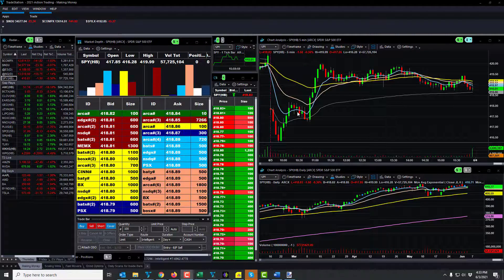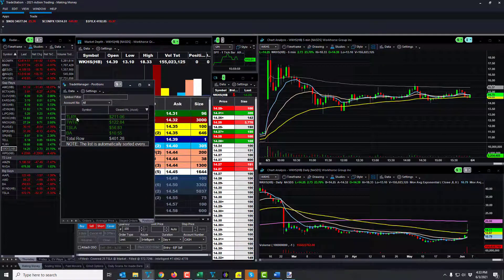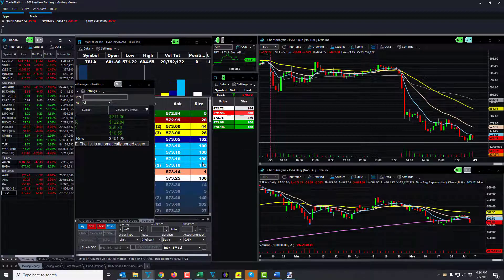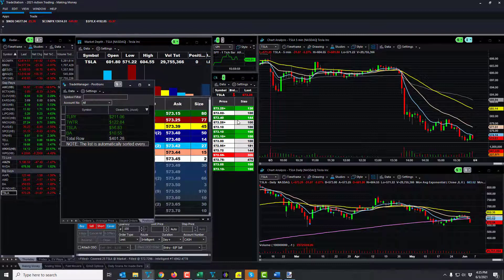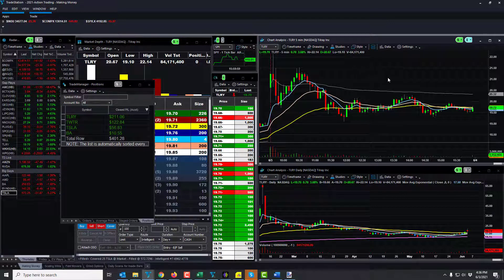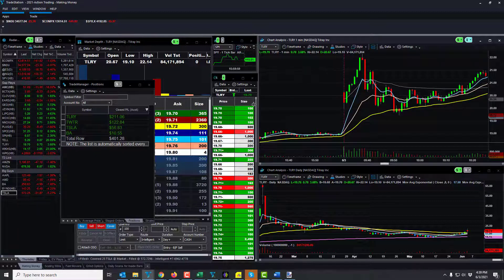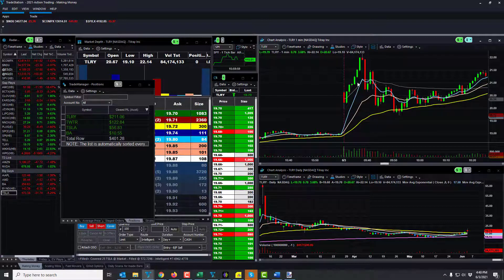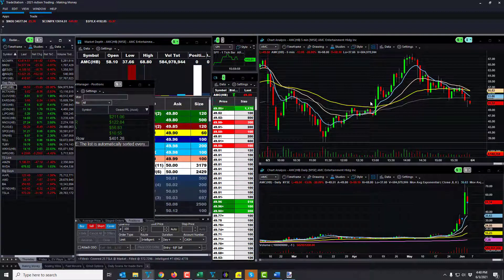Green All Around - A Nice Day of Clean Trading - TSLA - TWTR -TLRY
I got off to a strong start and found a couple of news plays that kept me on the green side. Getting that first trade in your direction makes a huge difference on the day. I'll be here tomorrow to close out the week.

My Elgato Stream Deck

Be sure to comment and get involved on the channel.